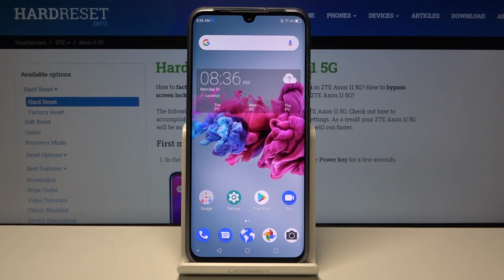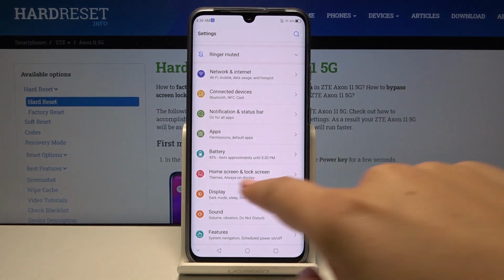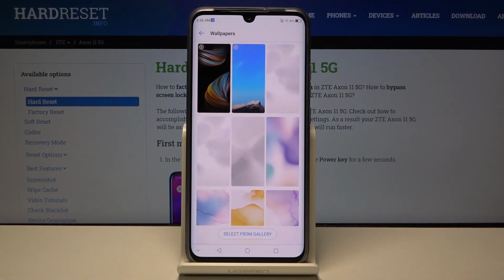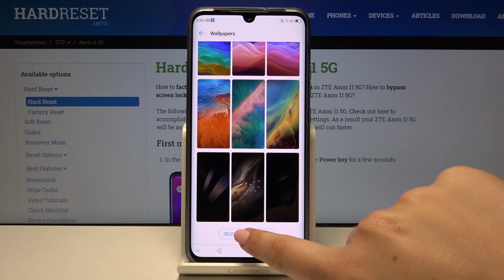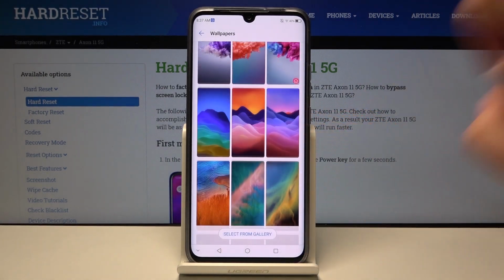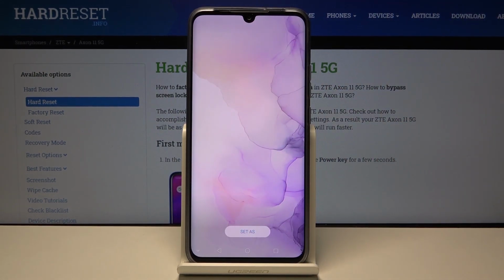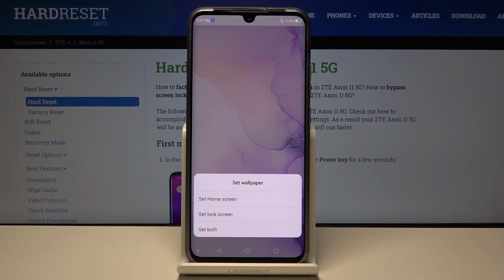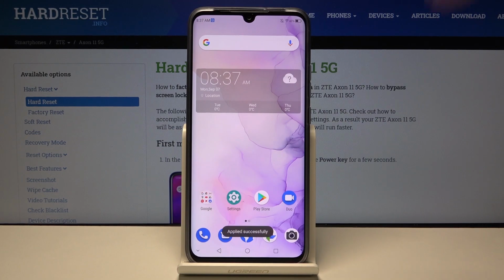How to Change Wallpaper in ZTE Axon 11 5G - Desktop Update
Learn more info about ZTE Axon 11 5G:
Check out our video step by step and find out how to set up a new Display Design on your ZTE Axon 11 5G. Let’s follow the instructions and within a couple of seconds, you will be able to change the Main Screen Image on your device with ease.

How to Set Up new Wallpaper on ZTE Axon 11 5G? How to Change Wallpaper in ZTE Axon 11 5G? How to Change Main Screen Image on ZTE Axon 11 5G? How to find Wallpaper Gallery in ZTE Axon 11 5G? How to refresh Display in ZTE Axon 11 5G? How to change Lock Screen in ZTE Axon 11 5G? How to Change Home Screen Wallpaper in ZTE Axon 11 5G?